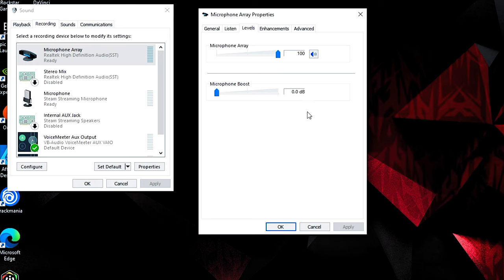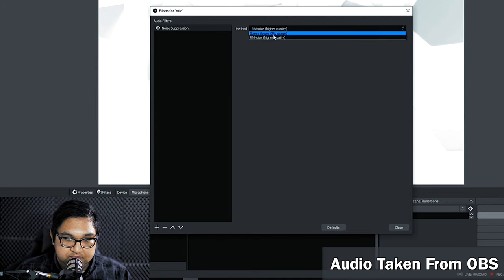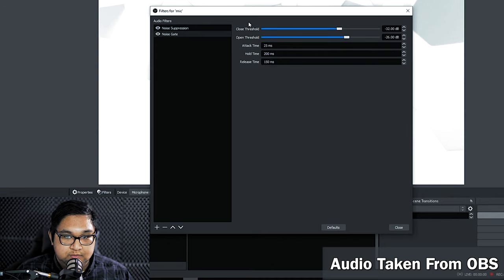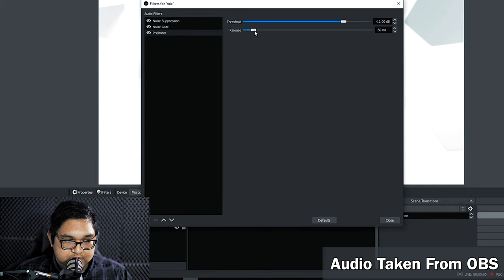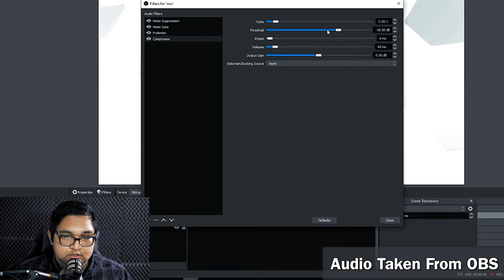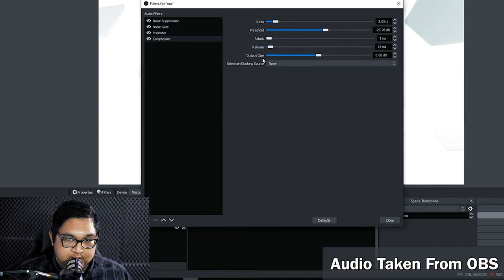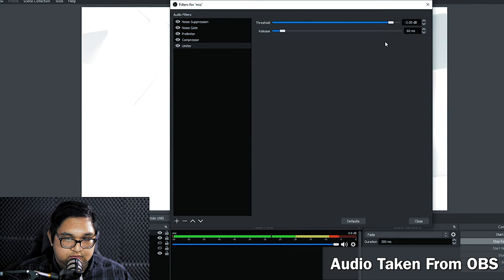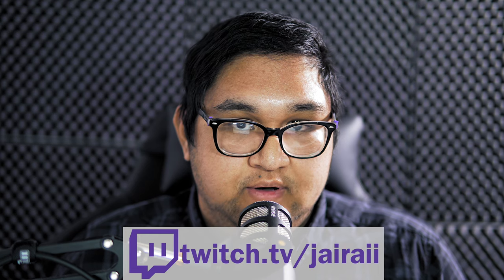How to get Clear, Clean, and Crisp Mic Audio For Twitch | OBS Settings for the Best Audio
*UPDATE*: I noticed that adding a "Prelimiter" in the signal chains clips and distorts the audio so I would advise to skip that portion.

Today I'm going over the best settings I use in OBS to get a clear and crisp sound on Twitch. This is a set by step guide on how to set up my signal chain. We are using native OBS plugins to acheive this, so it is free! There will be no need for third party software or hardware. I will be going over each part of the signal chain and try my best to explain what each filter does. The majoriy of the audio in this video is directly extracted from OBS without post processing and will be indicated with a lower thirds tag.

**Note: Due to differences in hardware, your results may vary.**

Headest Mentioned in the Video
EPOS Sennheiser G4ME

Neweer 2 Pack LEDS
Neweer Table Top Light Stand
Andoer Tripod Ball Head

Sony A7III
Tamron 28-75 F2.8
Godox SL60W
Godox 95cm Octabox
Dazzne LED Light Panels
Sony A6600
Sigma 30mm F1.4 DC DN
Rode Podmic
Focusrite Scarlett Solo 3rd Gen
Feel Wolrd T7 Field Monitor

0:00 Intro
1:46 Noise Supression
3:15 Noise Gate
3:53 Pre-limiter
5:01 Compressor
8:17 Limiter
9:08 Headset Microphone
9:49 Conclusion